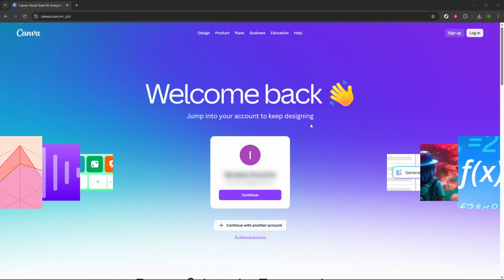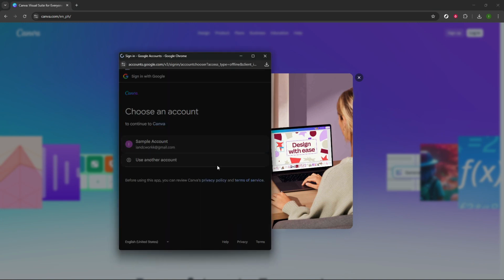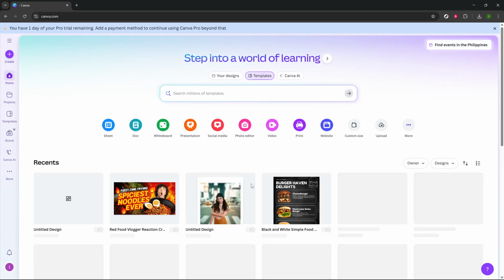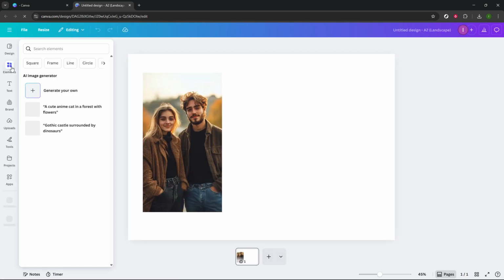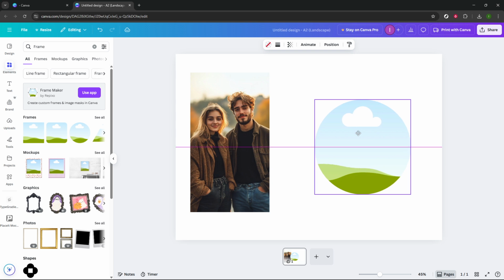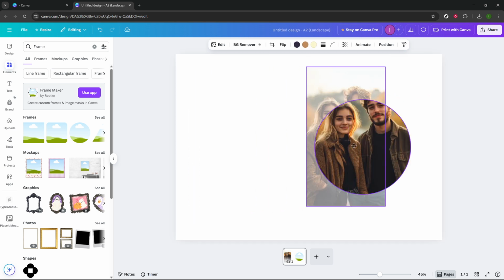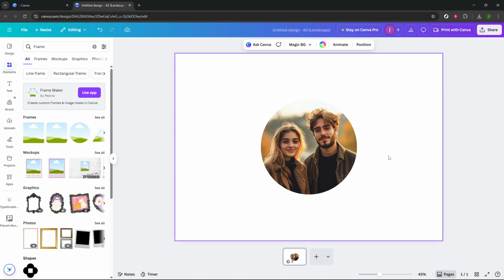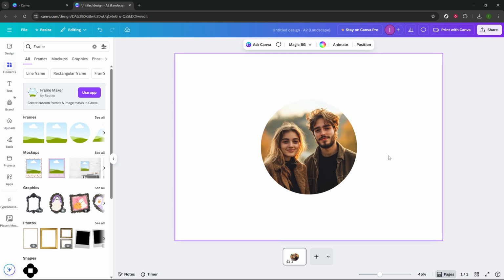How To Convert Image To A Custom Shape And Outline In Canva (2026 Guide)